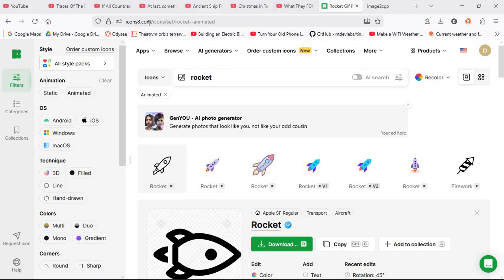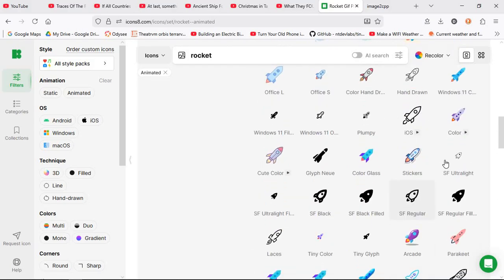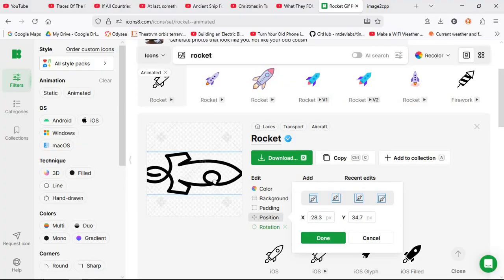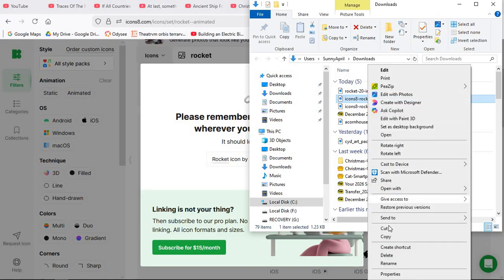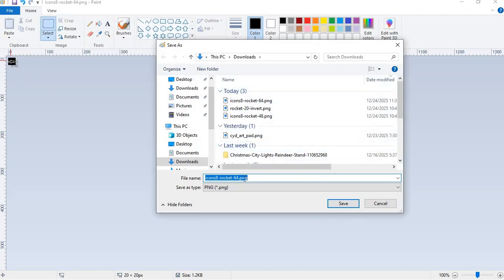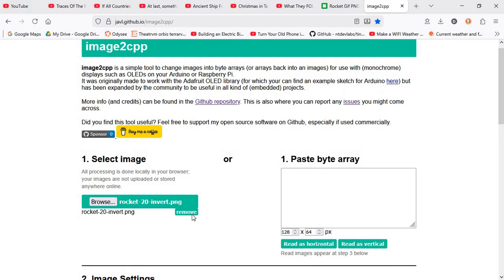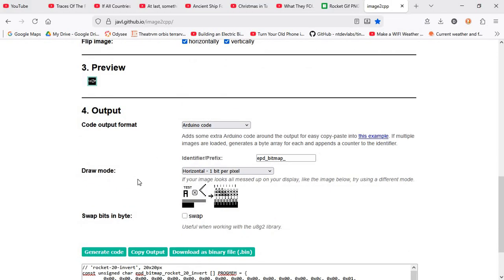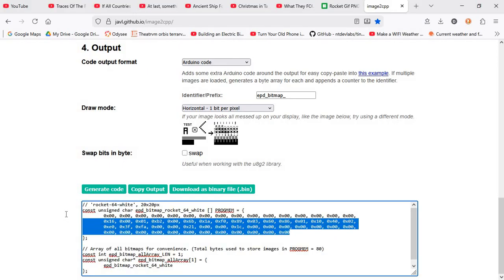ESP8266 Rocket Space Game - creating Rocket Icon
link to free icons (use black and white for monochrome)